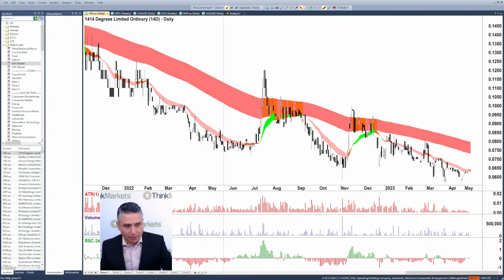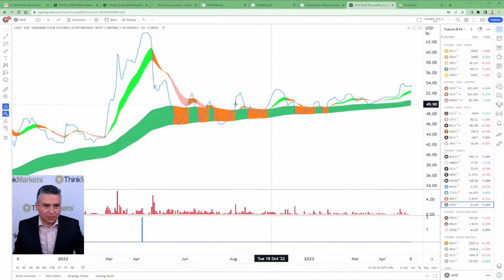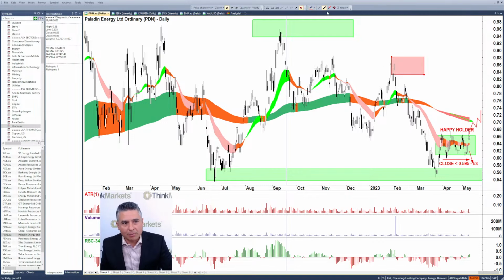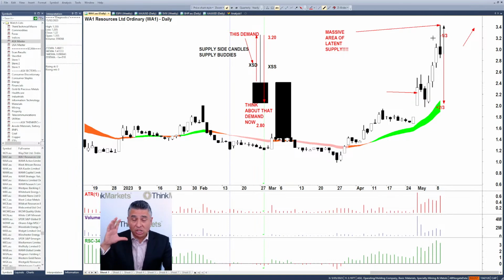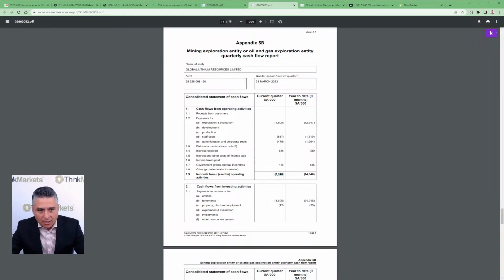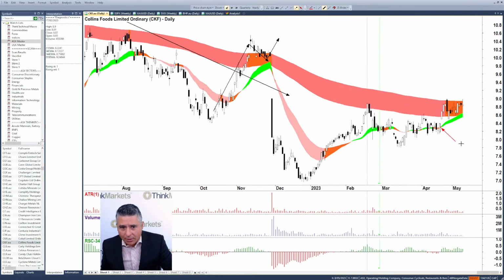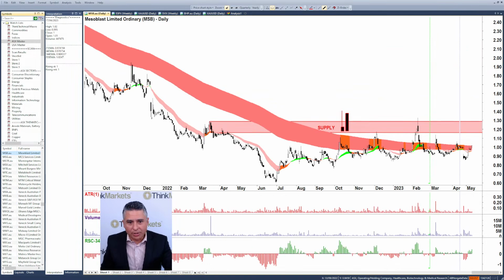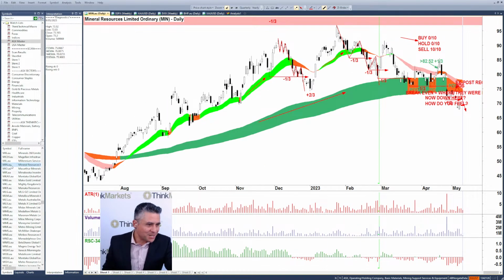Next big thing? Uranium & Lithium Sector Reviews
Uranium is hot again, so is lithium (was it ever not!?)

But! It doesn't mean any old uranium or lithium stock is worth buying.

Our Market Analyst Carl Capolingua drills down through the masses of ASX uranium and lithium favourites to tell you which few he believes are worth adding to your portfolio.

Today's Video Highlights:
00:00    Introduction
02:00 Strike Energy
10:45    Uranium Sector Review: Spot Uranium Price
11:50 Boss Energy
19:00 Paladin
21:40 92 Energy
22:20 Aura Energy
22:50 Deep Yellow
24:00 Penninsula Energy
24:45 Silex Systems
26:00 Bannerman Energy BNM & Elevate Uranium
26:20 WA1 Resources
32:30 Lindian Resources
35:15 Kaiser Reef
41:00 Global Lithium
44:50 James Hardie Industries
48:40 Connexion Telematics
49:35 Neuren Pharmaceuticals
51:50 Collins Foods
53:40 Black Rock Mining
54:55 Ramelius Resources
56:10 Appen
57:45 Harvey Norman
58:35 Copper Mountain
01:00:15 Leo Lithium
01:01:15 Lithium Energy
01:03:10 Mesoblast
01:04:45 Perseus
01:06:30 Codan
01:07:25 Melbana Energy
01:09:00 Key ASX Lithium Stocks: Pilbara Minerals
01:10:00 IGO Limited
01:11:00 Allkem
01:11:30 Core Lithium
01:12:10 Mineral Resources
01:12:50 Alpha HPA
01:13:30    ThinkMarkets events and offers